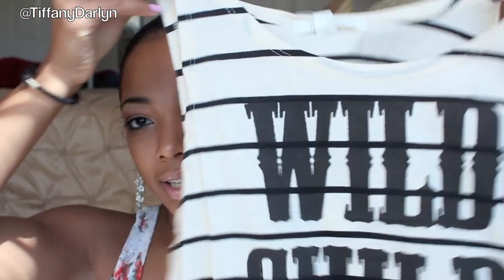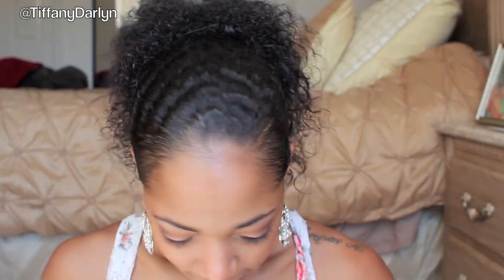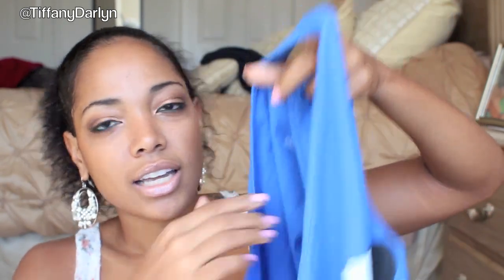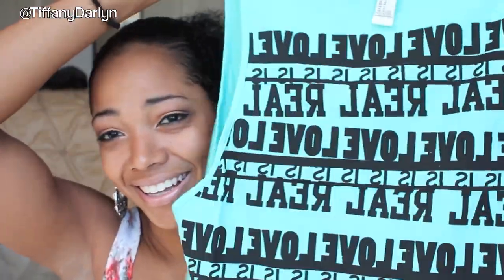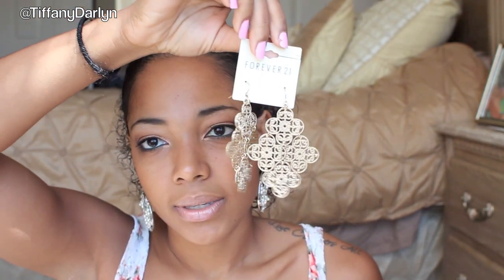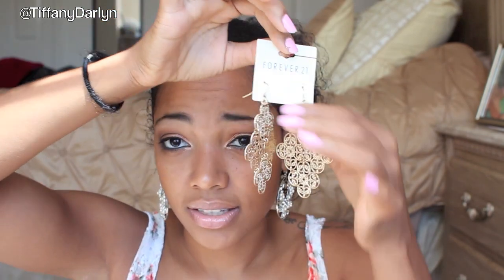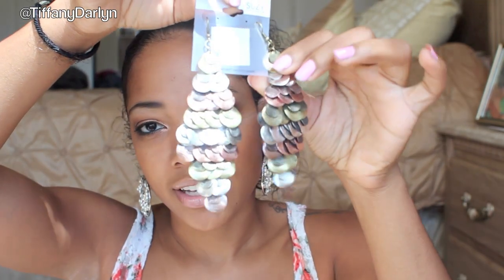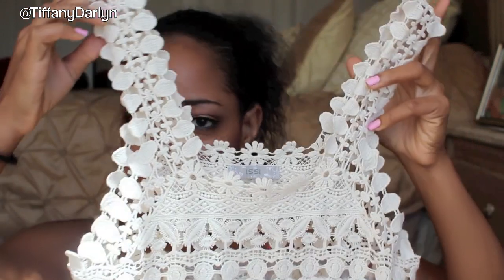♡End of Summer Haul